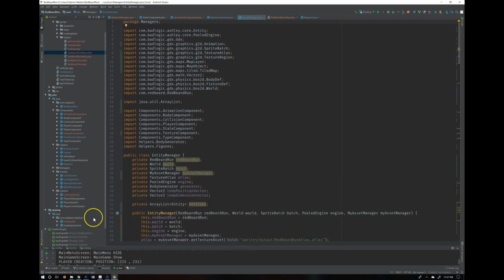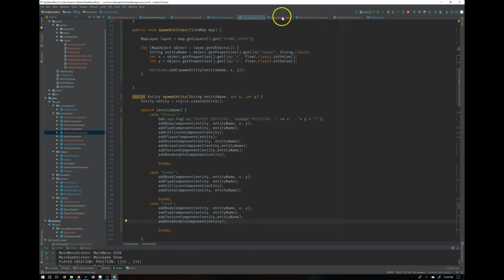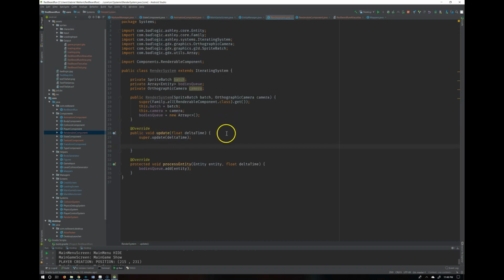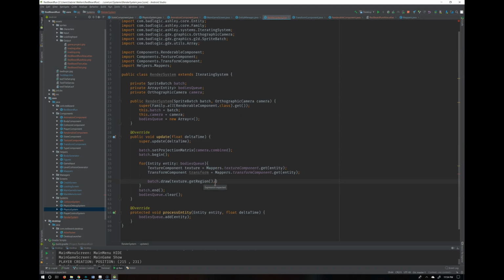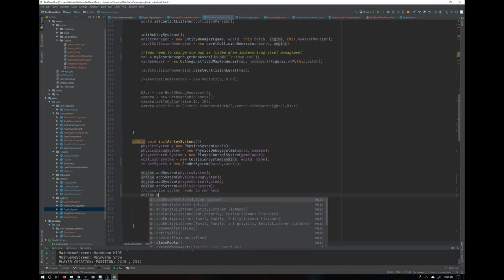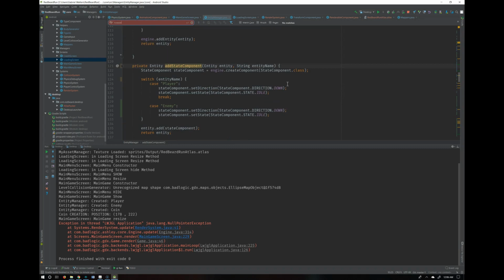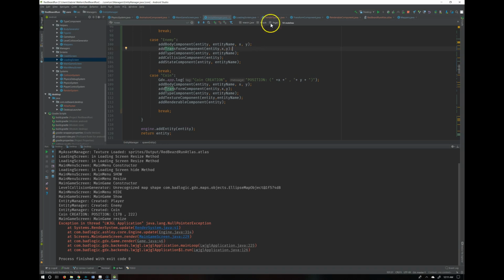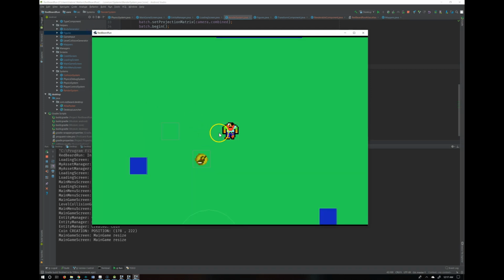Rendering TextureRegion to Screen